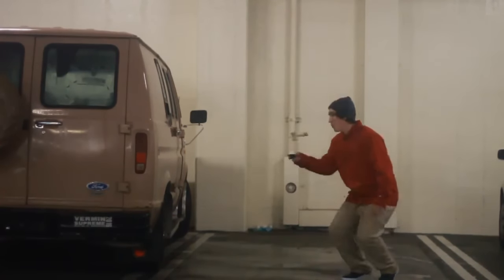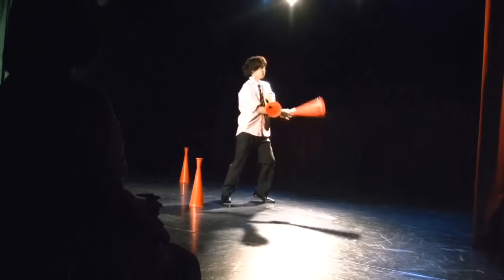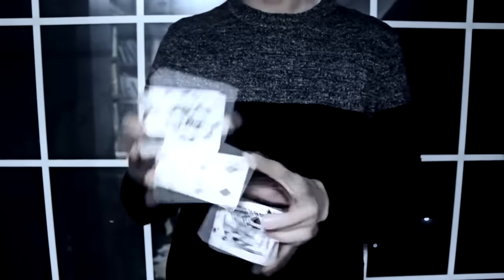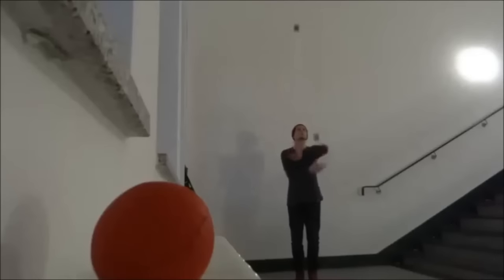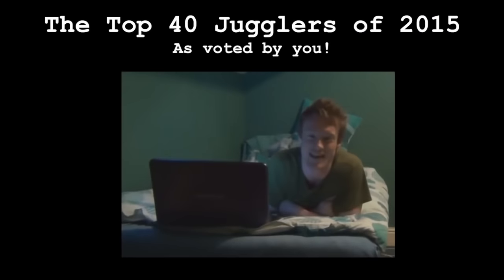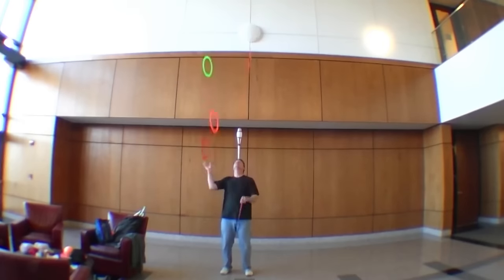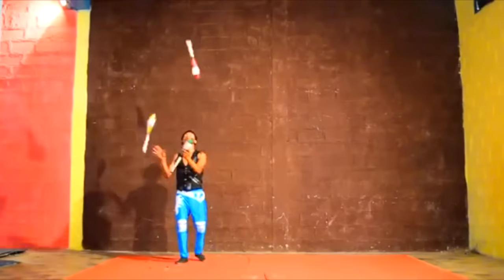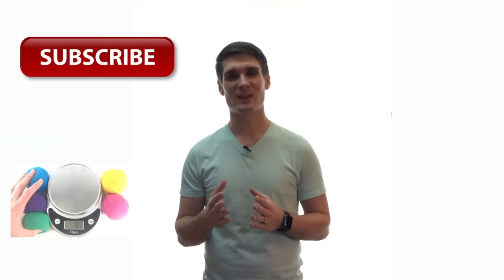Juggling Highlight Reel Week #15 (1/14/16)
WJHR Week 15

A weekly review of some of the best juggling and object manipulation related videos posted on the web.

Practice Juggling Beanbags